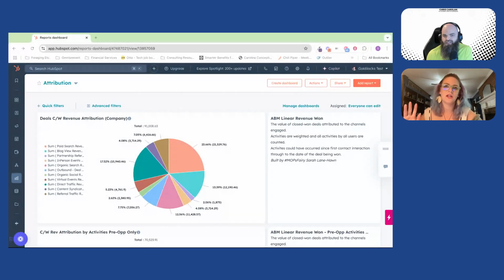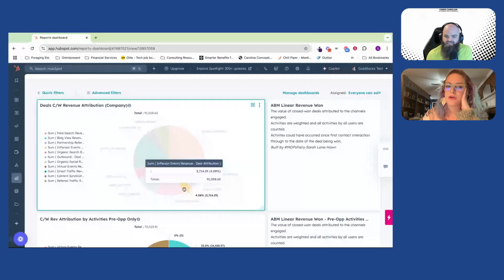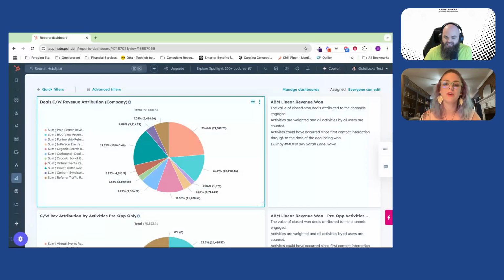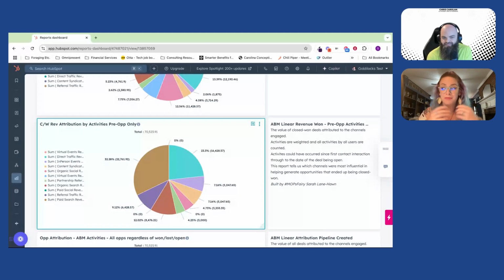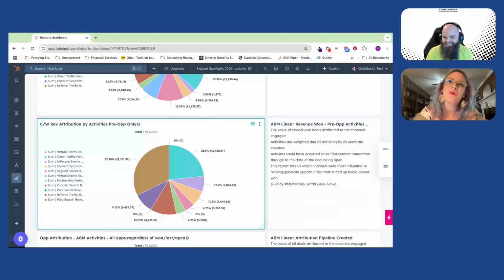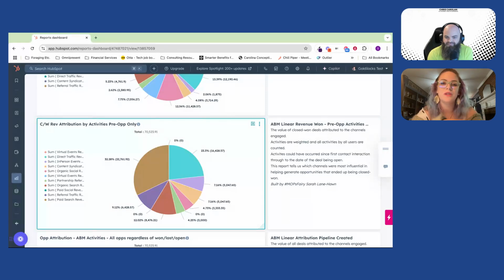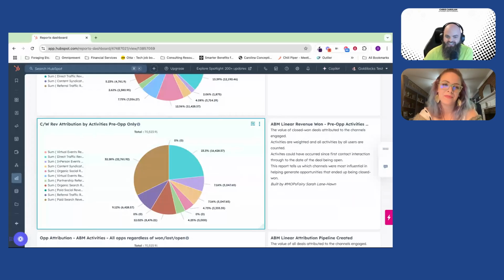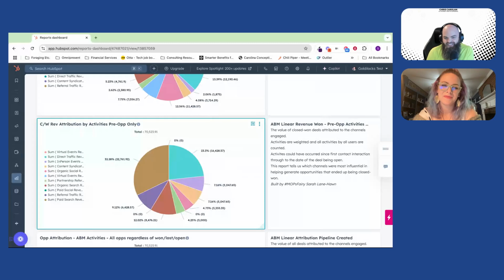Let's Build Multi-Touch Attribution in HubSpot with Sarah Lane-Hawn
In this conversation, Chris Carolan and Sarah Lane-Hawn discuss the intricacies of multi-touch attribution, its importance in marketing operations, and the challenges faced in implementing effective attribution models. They explore the need for clear data integrity, the creation of a Goldilocks attribution model, and the significance of having a common language for reporting. The discussion emphasizes the importance of understanding limitations in data and the necessity of confidence in presenting data to executives. Sarah shares insights on how to navigate attribution within HubSpot and the strategic decisions involved in building or buying attribution solutions.

Takeaways

Attribution has become a buzzword in marketing.
Multi-touch attribution is essential for understanding omni-channel marketing.
Data integrity is crucial for effective attribution.
A simplified attribution model can be beneficial for small businesses.
Revenue attribution should roll up to 100% of total revenue.
Understanding the gaps in data is important for accurate reporting.
Confidence in data presentation is key for executive discussions.
Creating a common language for reporting helps in alignment.
Attribution models should be tailored to specific business needs.
Consultation can help in deciding between building or buying attribution solutions.